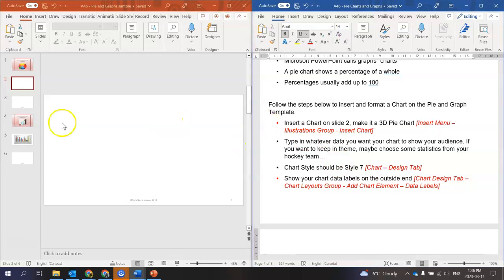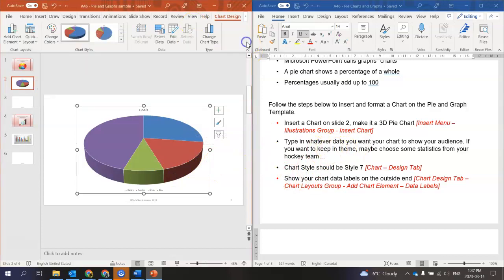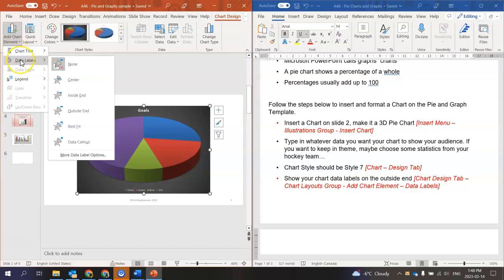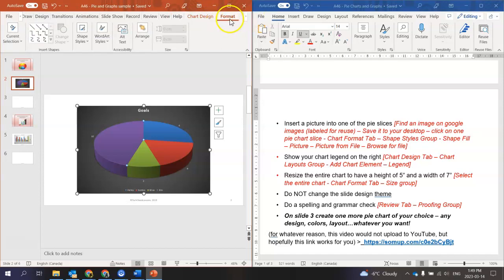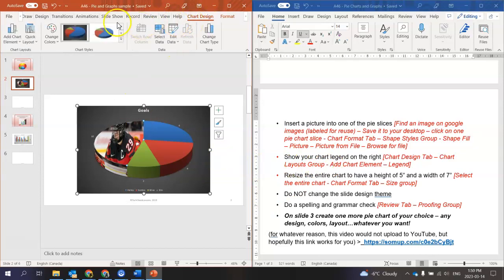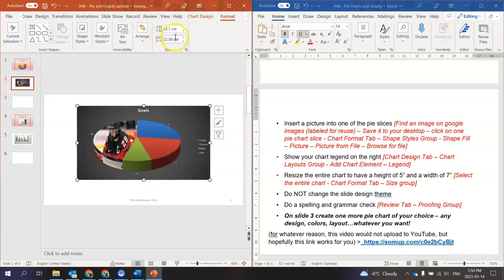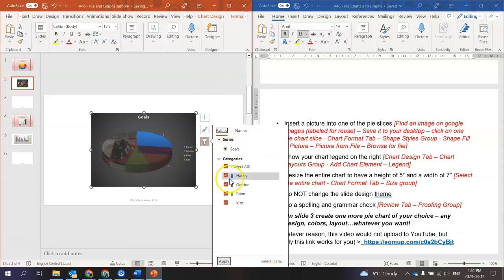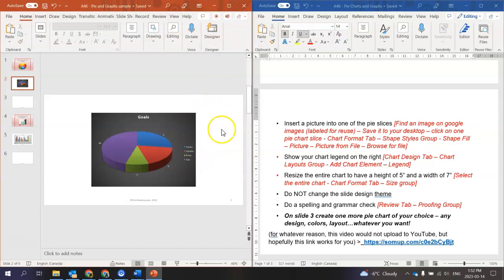Take 2 - Pies and charts